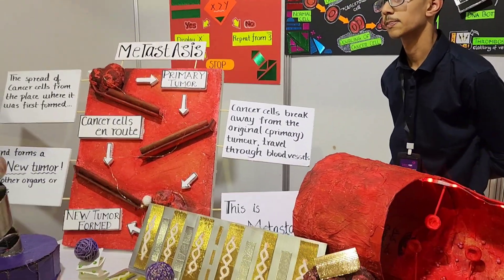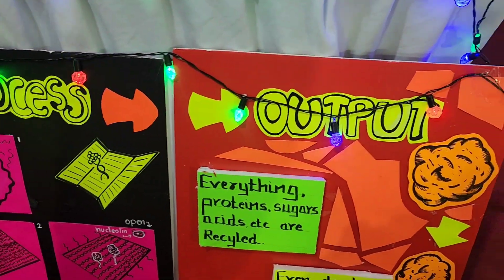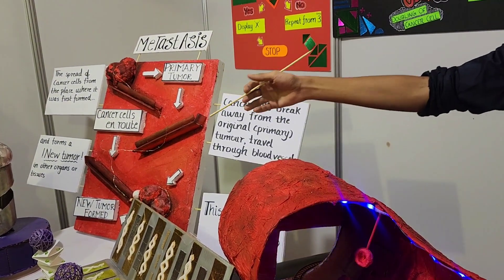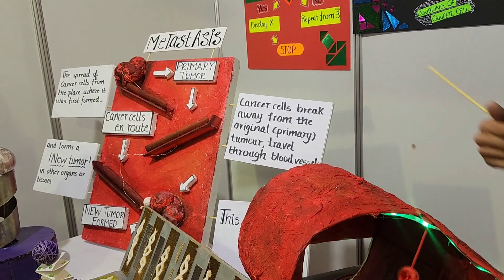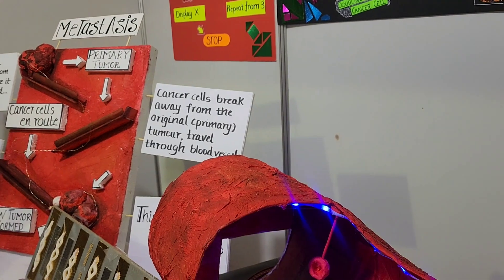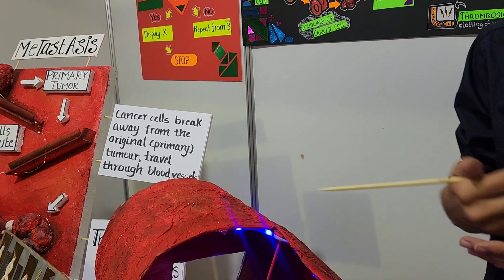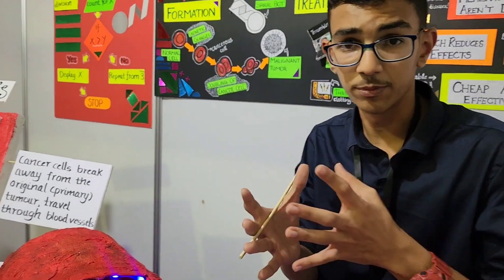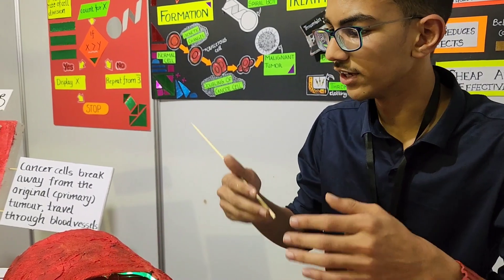Cancer Awareness speech held at Muscat indian Community Festival on 5-5-2023